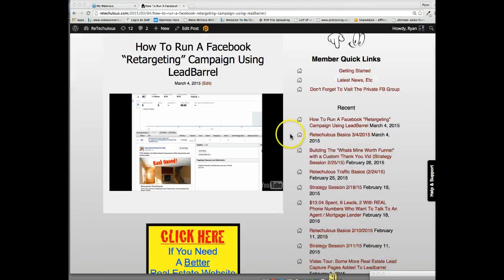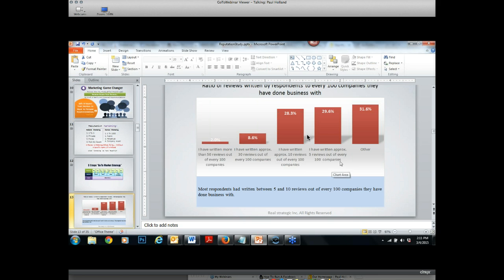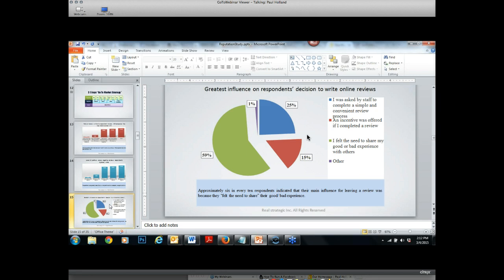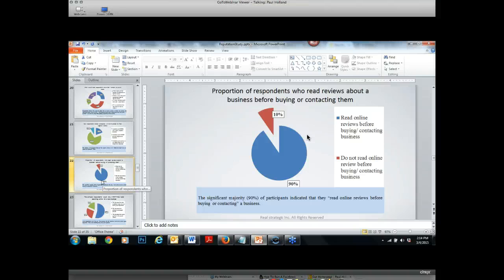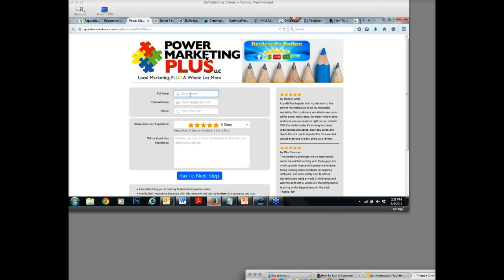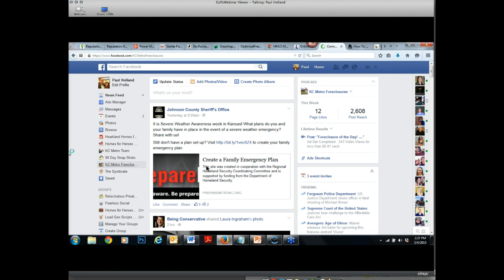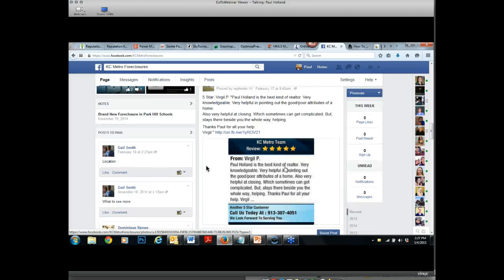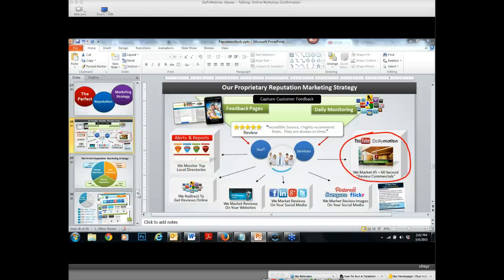REtechulous Strategy Session